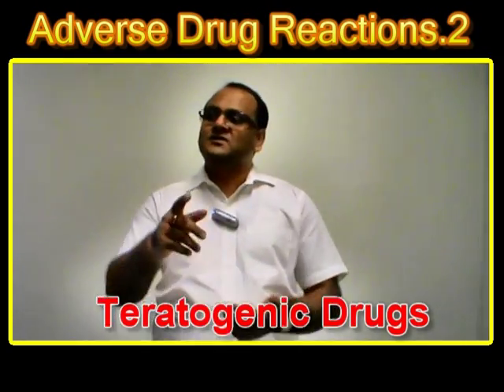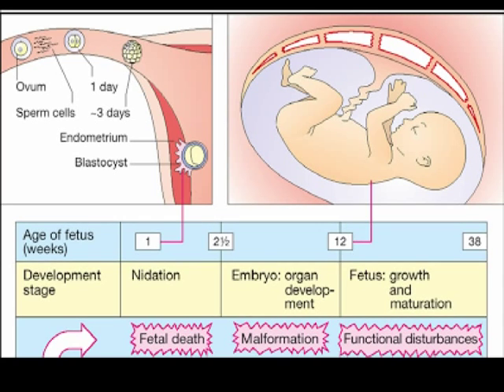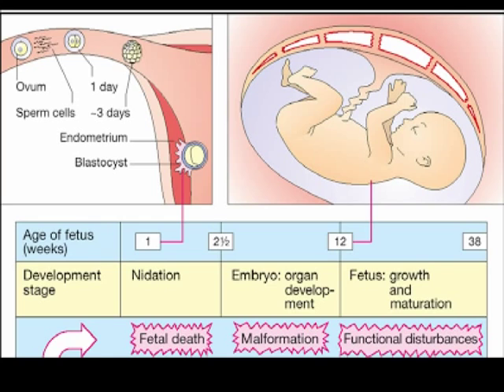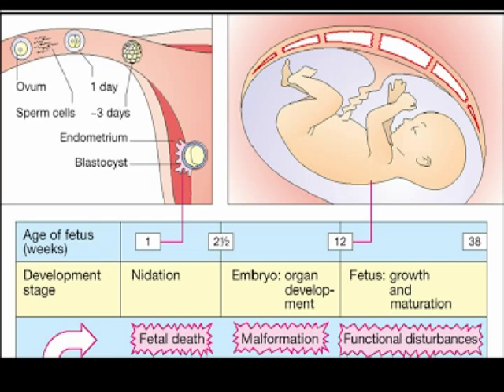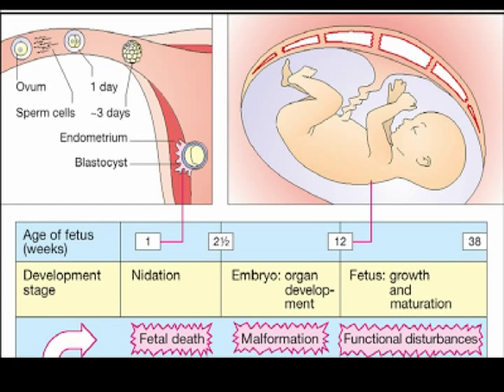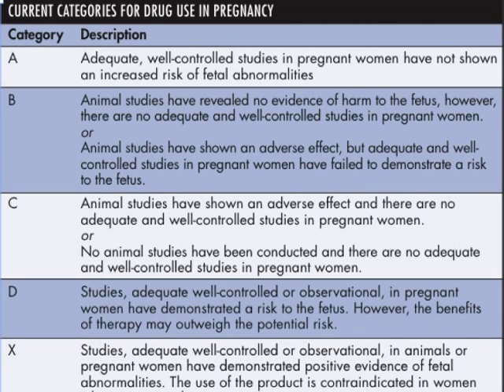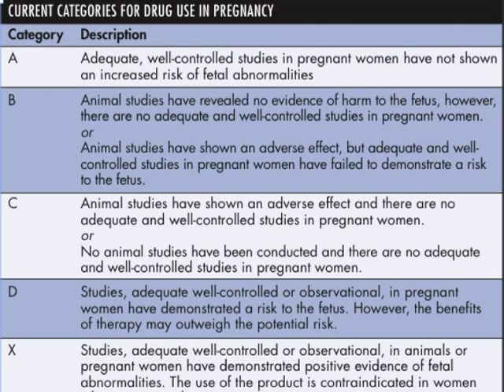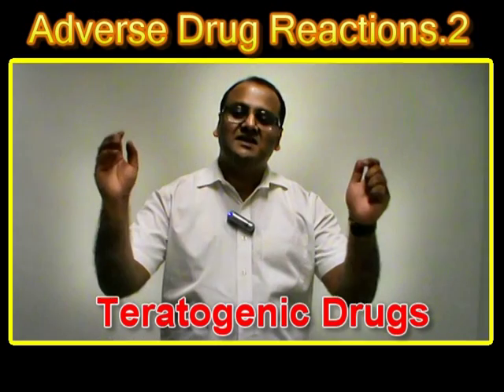Adverse Drug Reactions 2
Teratogenic Drugs
Classification of Teratogenic Drugs: A,B,C,D&X
Drugs affects implantation,fertilization,organogenesis & development of fetus.
Drugs also induced diseases
People are genetically prone to ADRs of drugs -Idiosyncrasy